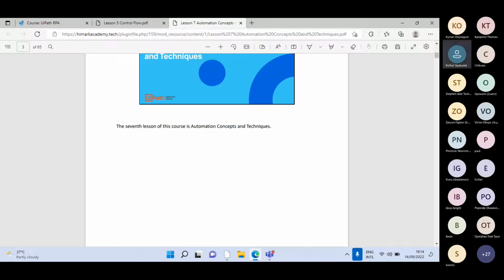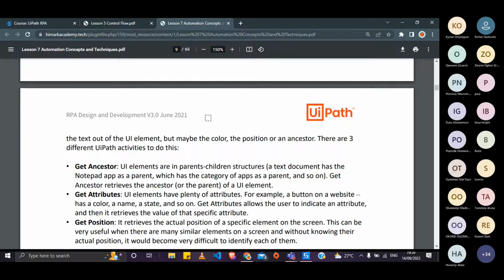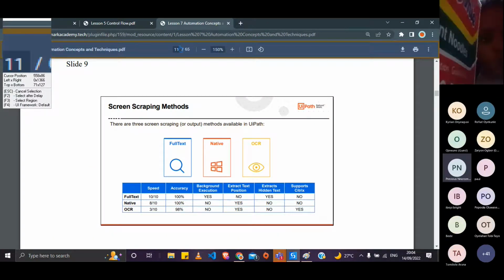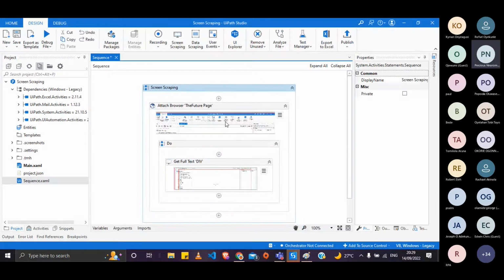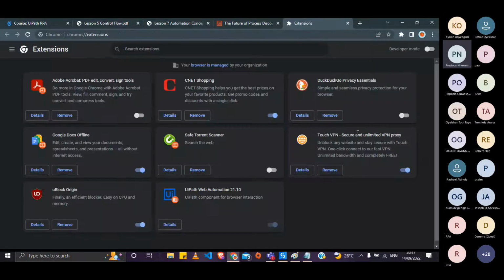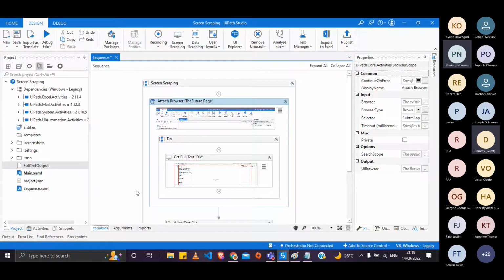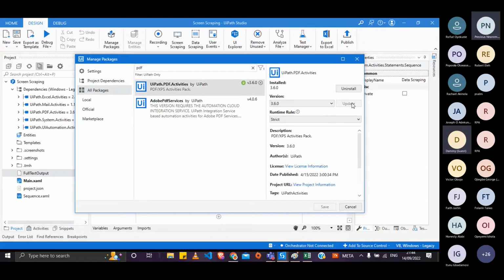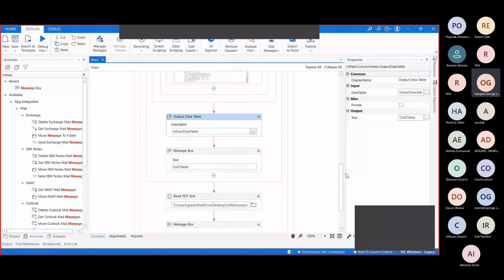UiPath RPA Class 14th September 2022 Recording